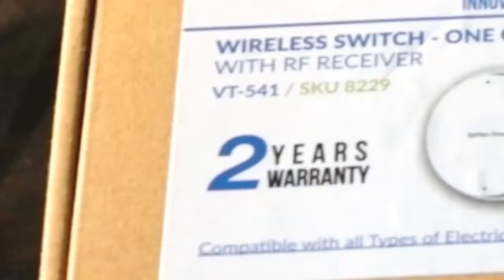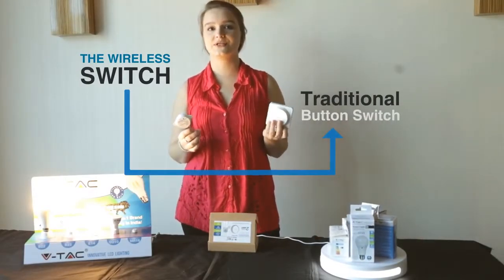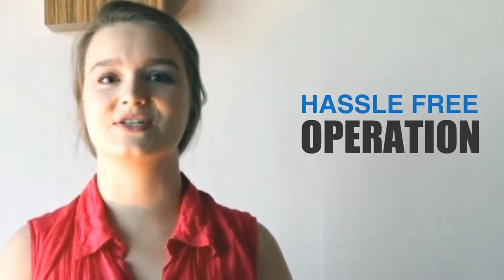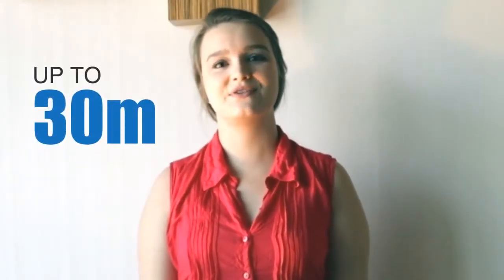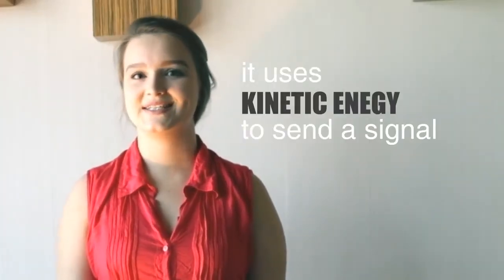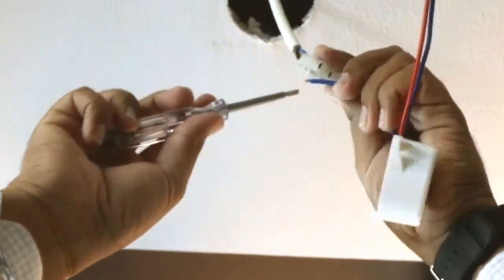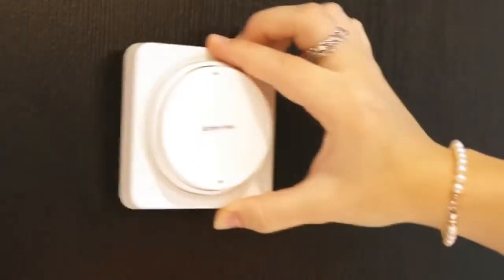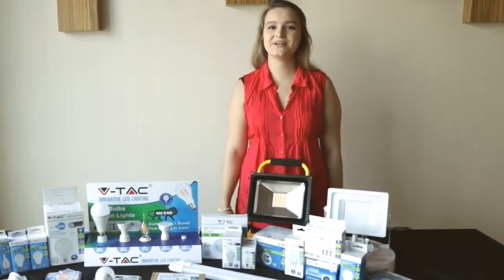V-TAC Vezeték nélküli kapcsolómodul (vevő és kapcsoló): fényforrások és világítások kapcsolásához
Rádiófrekvencián alapuló, energiatakarékos technológia, elem-mentes vezeték nélküli kapcsolóval, amelynek köszönhetően a fényforrás ki- és bekapcsolásához nem szükséges külső áramforrás vagy beépített elem. A gombnyomáskor a mechanikus energia automatikusan átalakul elektromos energiává. Közben a kapcsoló kiküldi a rádiójelet a kapcsolómodulnak, hogy az ki- vagy bekapcsolja az általa vezérelt fényforrást.